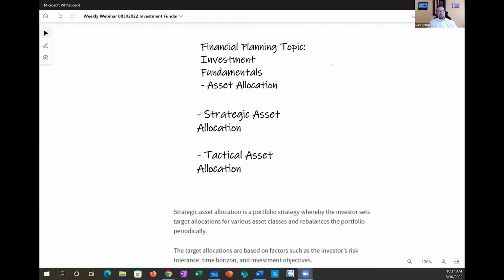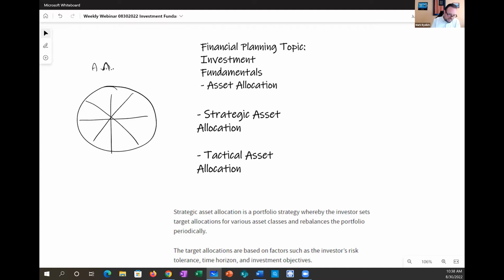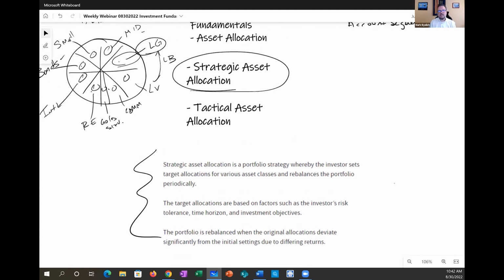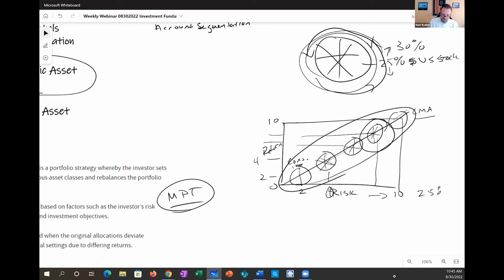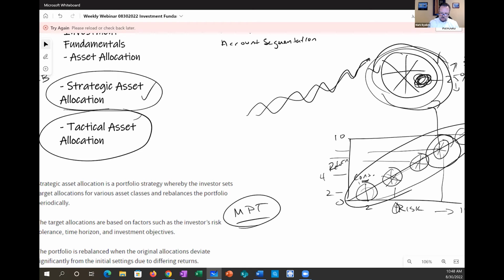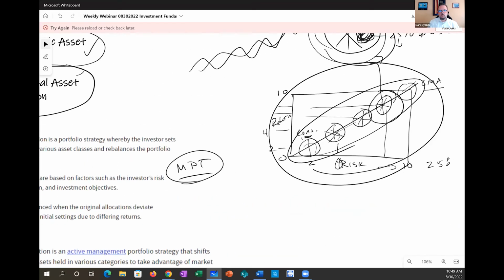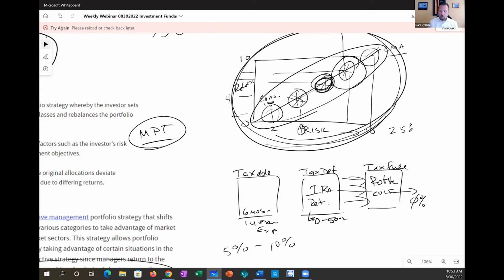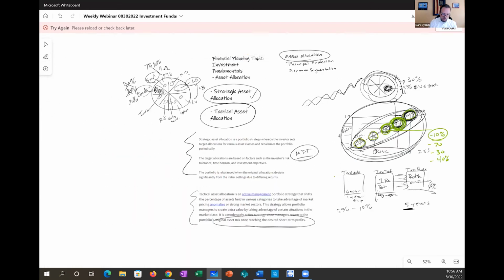The Financial 15: Investment Fundamentals - Asset Allocation